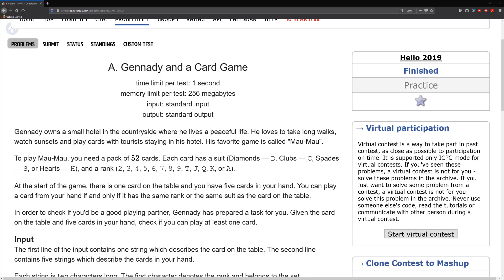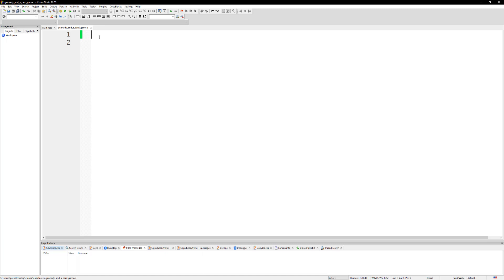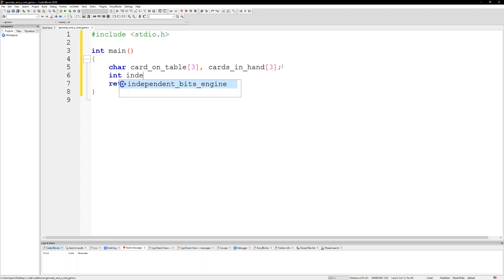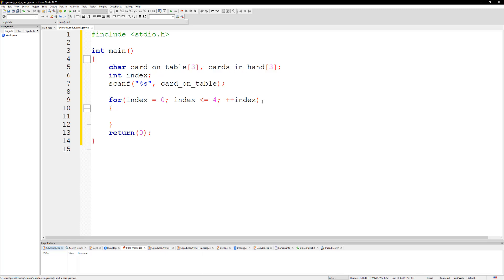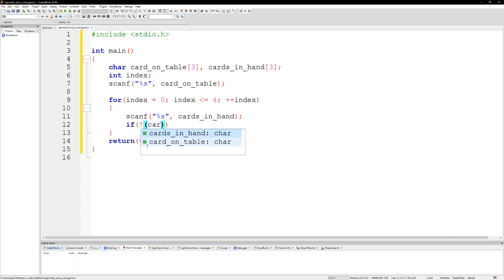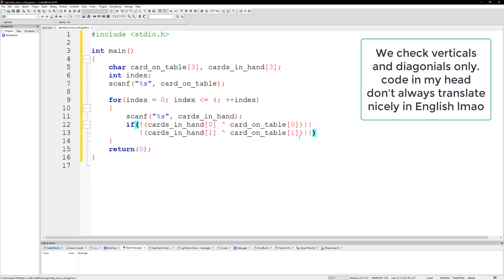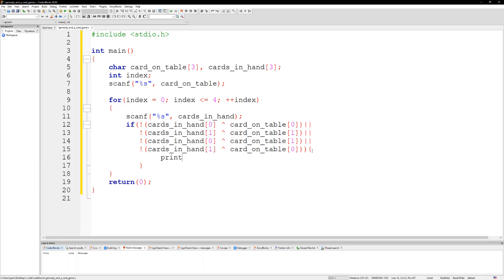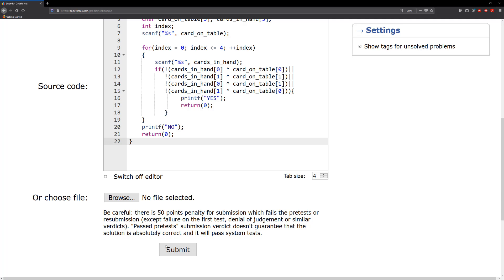Codeforces: 1097A - Gennady and a Card Game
walkthrough codeforce 1097A - Gennady and a Card Game  problem